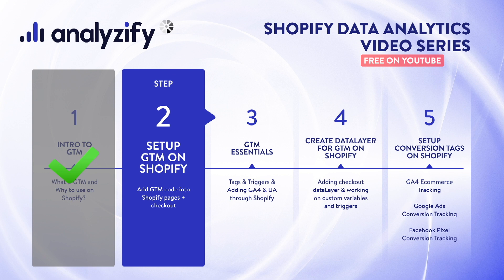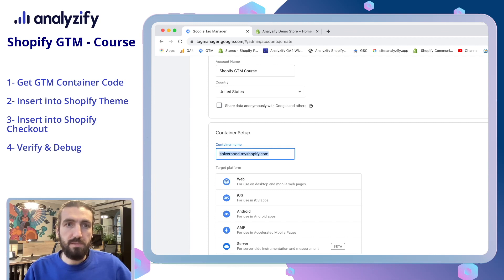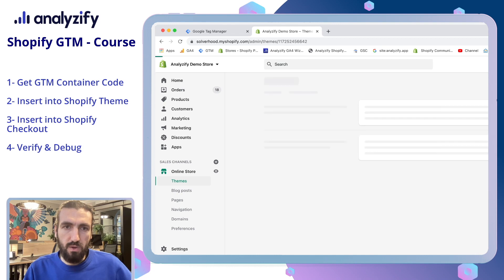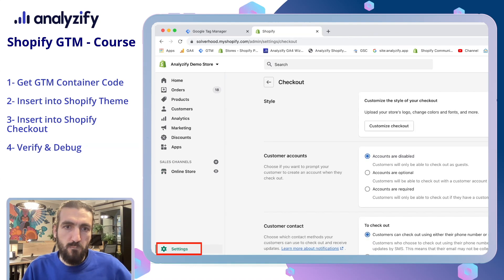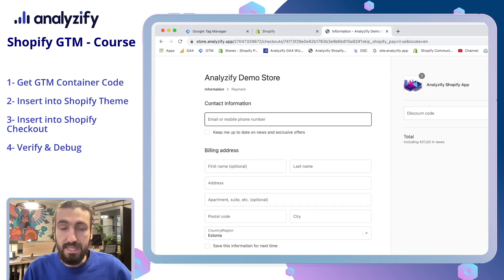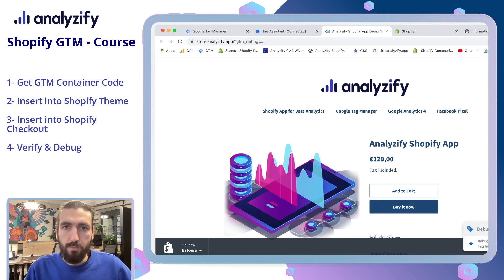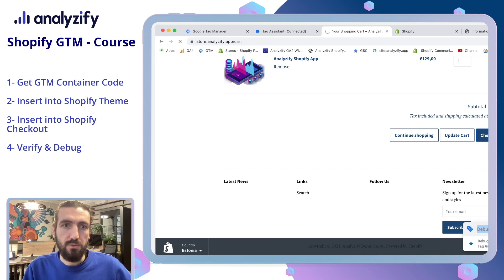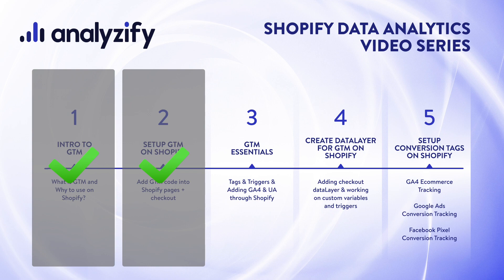Install Google Tag Manager on Shopify - Complete GTM Setup [Lesson 2]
Learn how to set up Google Tag Manager on Shopify - checkout/purchase included. Not only placing the GTM container into your Shopify store but a creating complete Shopify data-analytics setup using GTM. Lesson 2 of Google Tag Manager (GTM) - Shopify Course 🎓on Youtube 👇

This video is Lesson 2 📚of our comprehensive, actionable, FREE Google Tag Manager (GTM) - Shopify Course 🎓on Youtube. This 45-mins course is specifically prepared for Shopify stores - so all that you’d learn will be actionable.

Follow the video to install Google Tag Manager on Shopify with a few simple steps. The tutorial is totally actionable and beginner-friendly. The 2nd lesson covers the following topics:

00:00 Intro to Google Tag Manager Shopify Course
01:14 Create a GTM account (if you don't have one)
01:48 Get your GTM container code
01:57 Install the GTM code into your Shopify theme
02:59 Add the GTM code into your Shopify checkout page
04:15 Debug & verify the installation (Preview Mode)
05:25 Test order & verify the GTM Installation on Shopify Checkout

GTM is such a powerful tool that we believe every Shopify store should definitely use it. That's why we have created this comprehensive, actionable, and FREE Google Tag Manager - Shopify course.

We have installed and completed the setup the GTM on Shopify in this video. GTM Shopify is such a great combo! Make sure to learn more about it and take actions! In the following videos we will:

- Learn GTM essentials, such as tags, triggers, variables - and insert Google Analytics 4 into your Shopify store through GTM
- Create a purchase data layer and add that to your Shopify store’s checkout page
- Create custom triggers and variables on your GTM account and use them in the Tags
- Add Google Ads conversion tracking through GTM
- Add GA4 Ecommerce tracking through GTM
- Add Facebook Pixel purchase tracking through GTM